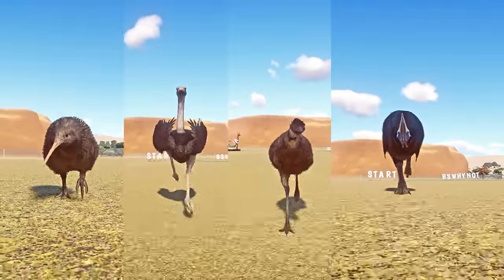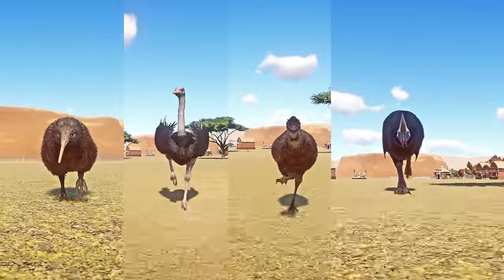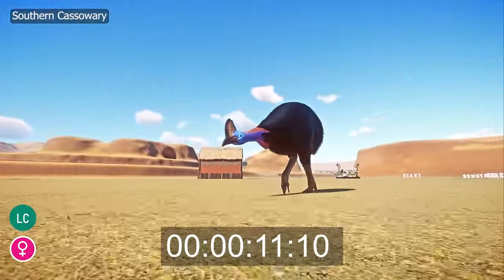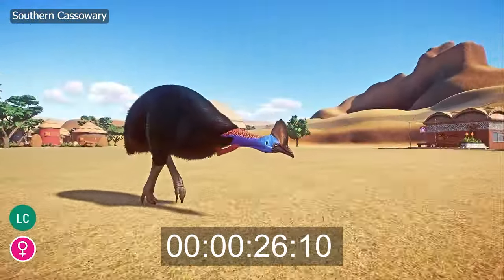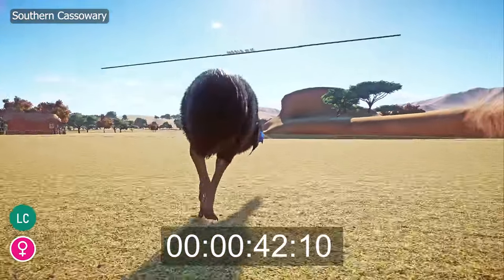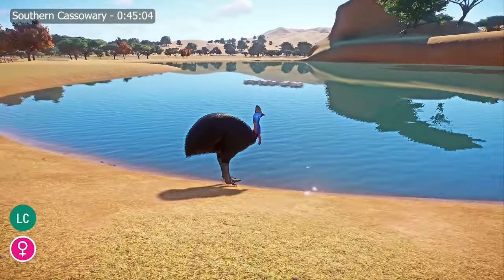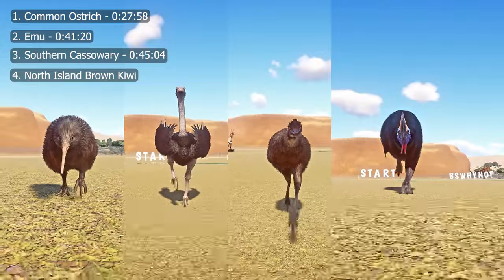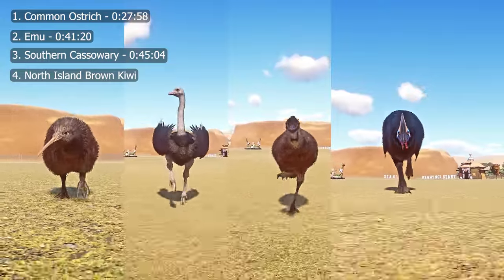Ratite Animals Category Speed Races in Planet Zoo included Kiwi, Emu, Ostrich, Cassowary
Ratite Animals Category Speed Races in Planet Zoo

Hello,  hello,  welcome back for another speed racing video.  Today's video it's all about ratite animals speed races,  and they are the following: Southern Cassowary,  Emu,  Common Ostrich and the North Island Brown Kiwi.  If you are ready let the race begin.

VU : Vulnerable
LC : Least Concern
CR : Critically Endangered
NT : Near Threatened
DD : Data Deficient
DM: Domesticated
EX: Extinct